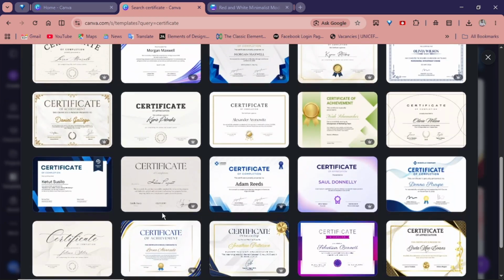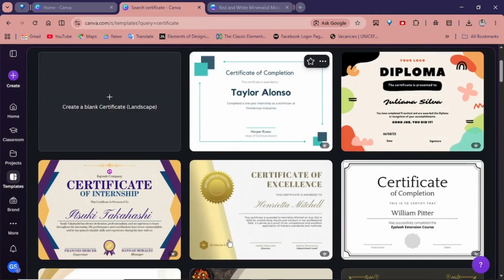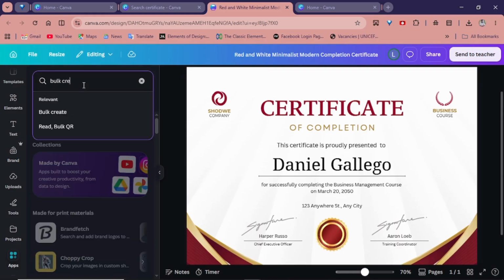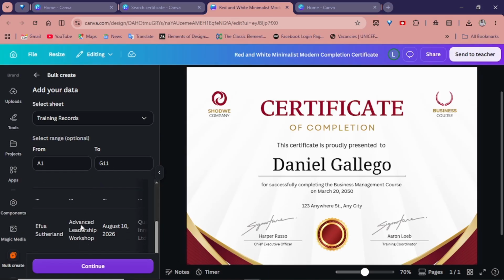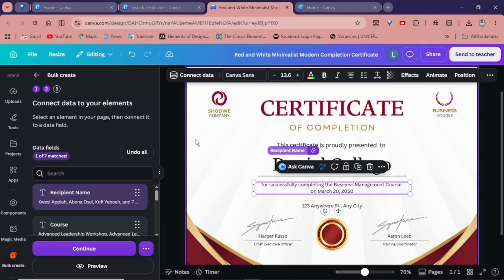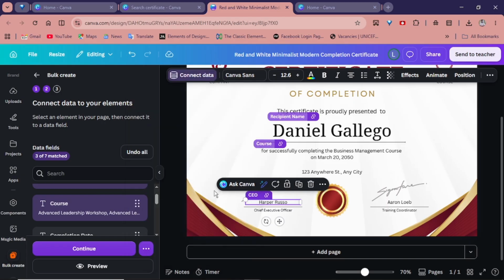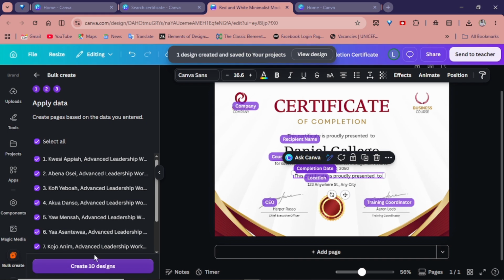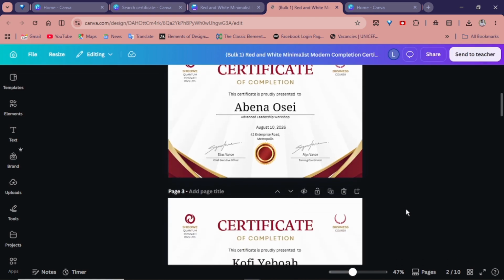Canva Bulk Create Tutorial (2026) | Create Hundreds of Designs in Minutes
Want to create hundreds of personalized designs in Canva without doing everything manually? In this step by step tutorial, you'll learn how to use Canva's Bulk Create feature to generate multiple designs from a single spreadsheet in minutes.

Whether you're creating social media posts, certificates, name tags, product promotions, invitations, or marketing graphics, Bulk Create helps you save hours of repetitive work.

In this video you'll learn:
• What Canva Bulk Create is
• How to prepare your spreadsheet
• How to connect your data
• How to generate multiple designs instantly

If you create content, run a business, or design for clients, this feature will save you a lot of time.